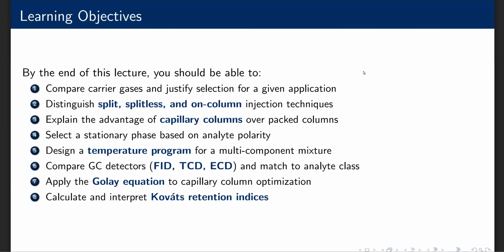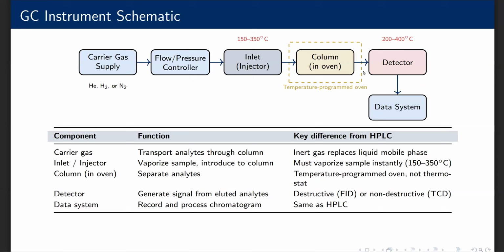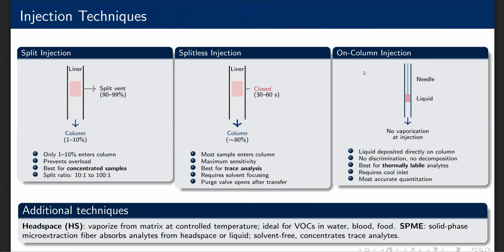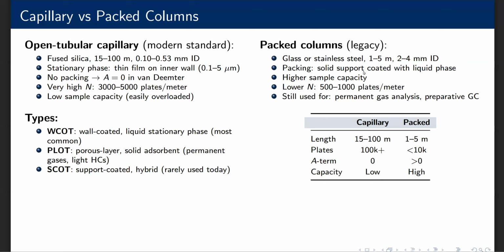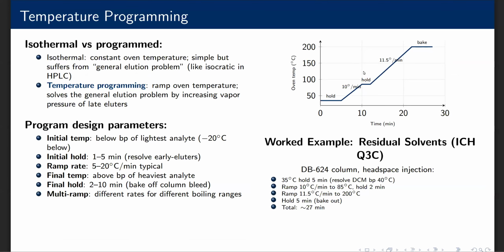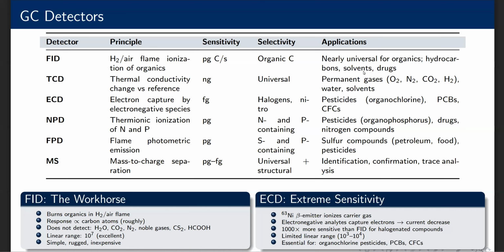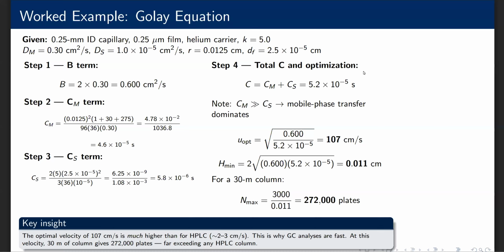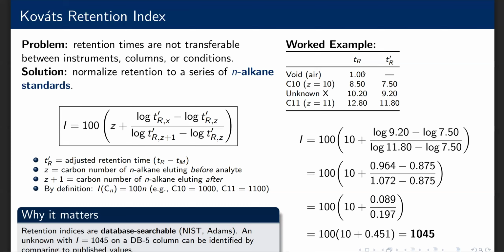Chromatography 3: Gas Chromatography GC